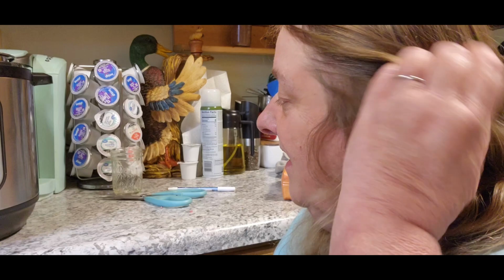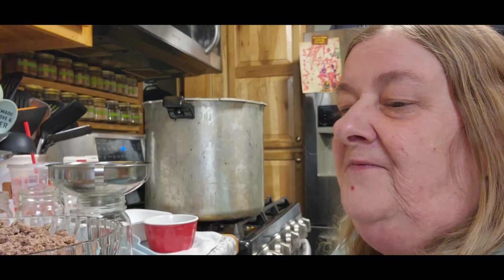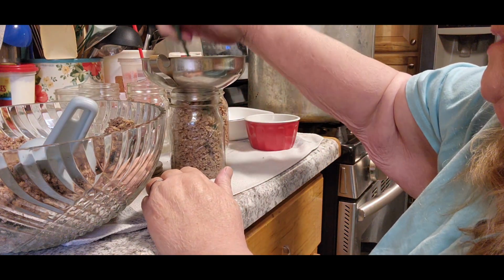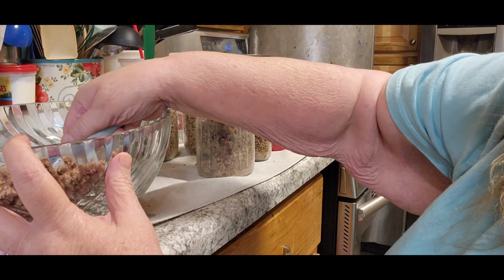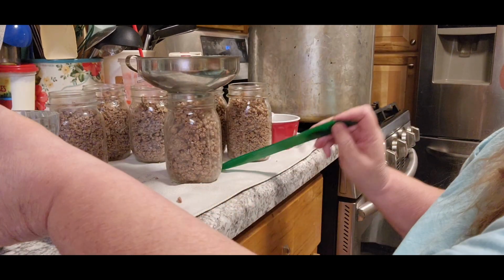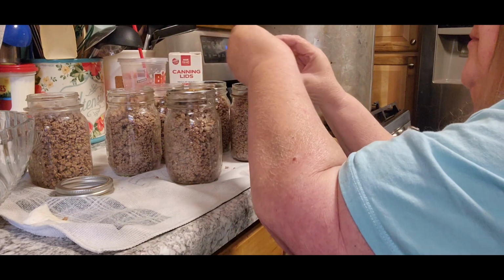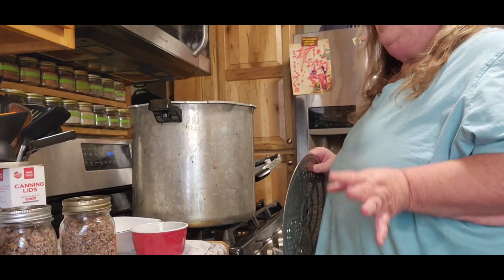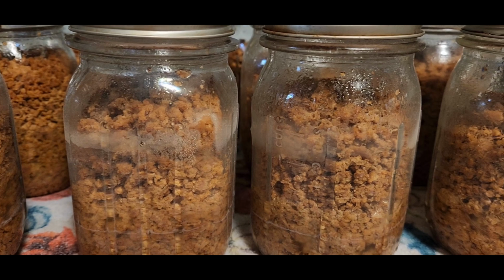Preservation Canning Hamburger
75 minutes pints
90 minutes quarts